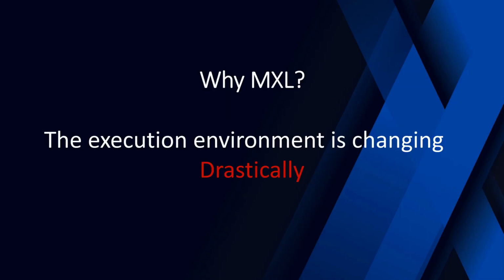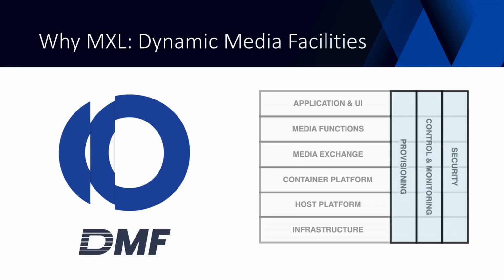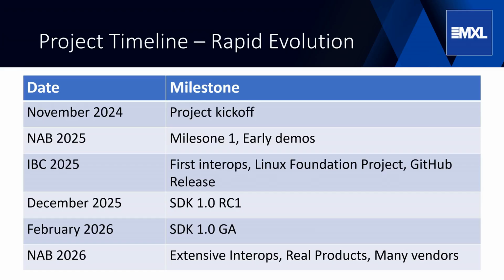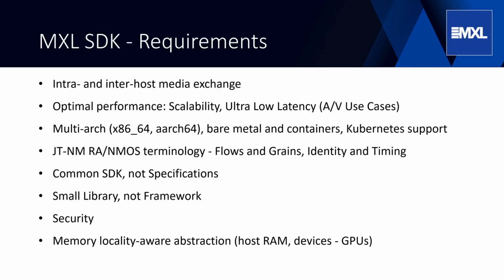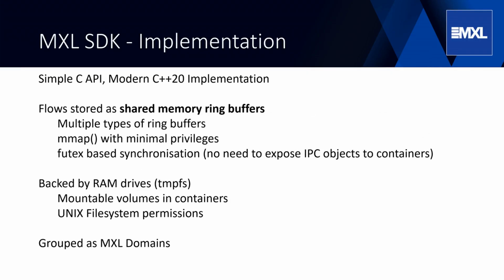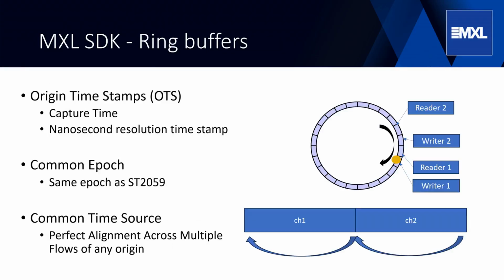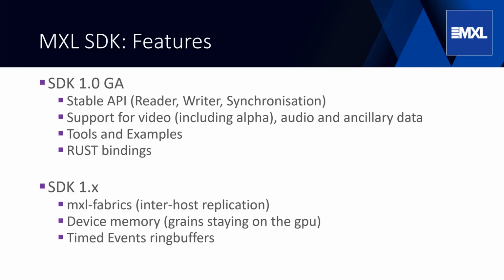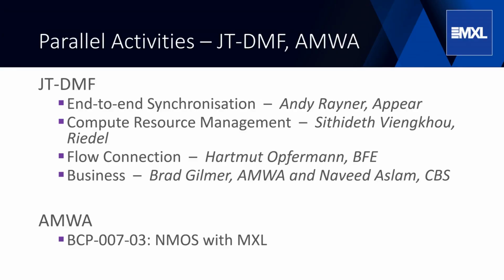From Idea to Production Ready SDK: The Rapid Evolution of the EBU MXL Project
The EBU MXL project rapidly evolved from concept to a production-ready SDK in under 18 months, enabling ultra-low-latency uncompressed media exchange for software-defined facilities and forming the foundation for the broader JT-DMF dynamic media facility initiative.

Speaker: Vincent Trussart, Vice President, Software Architecture, Grass Valley

Location: Tech Chat Theater